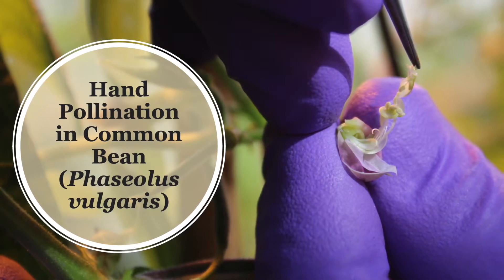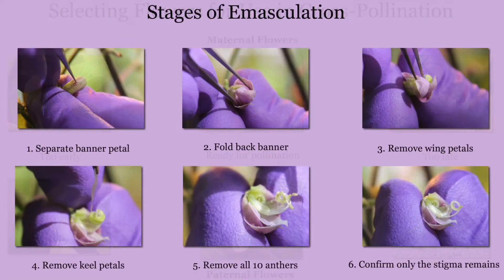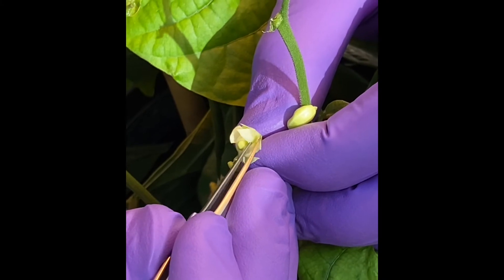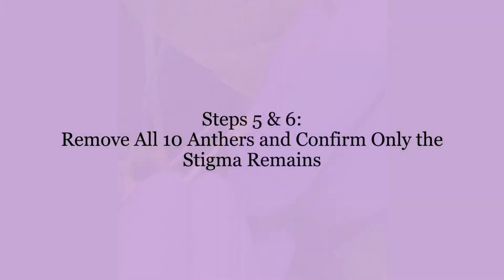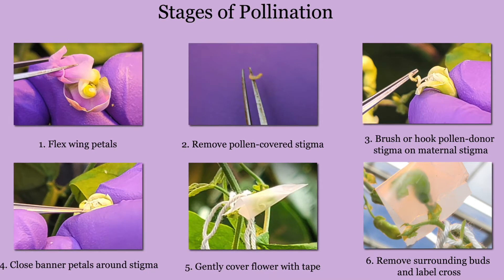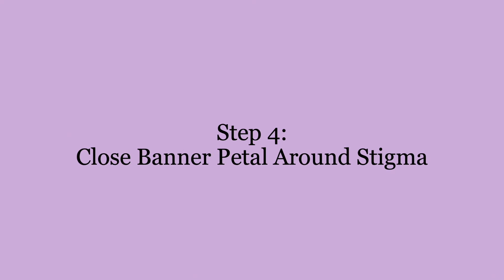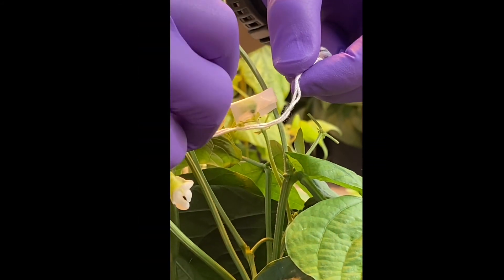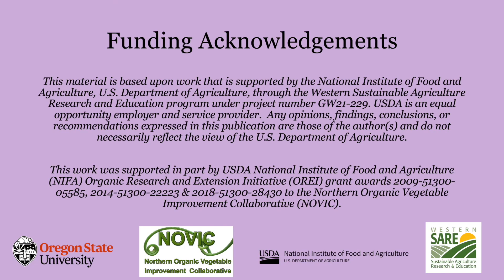Common Bean Cross-Pollination Demo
This video reviews the process of making cross-pollinations in common bean (Phaseolus vulgaris).

Steps reviewed include:
Maternal and paternal flower selection
Maternal flower emasculation
Paternal flower pollen collection
Cross-pollination
Closing flowers and labeling crosses

This work is a collaboration by members of the Vegetable Breeding Lab at Oregon State University, including Hayley Park, Ahmet Agir, and Dr. Jim Myers.

Funding acknowledgement:
This material is based upon work that is supported by the National Institute of Food and Agriculture, U.S. Department of Agriculture, through the Western Sustainable Agriculture Research and Education program under project number GW21-229. USDA is an equal opportunity employer and service provider.  Any opinions, findings, conclusions, or recommendations expressed in this publication are those of the author(s) and do not necessarily reflect the view of the U.S. Department of Agriculture.